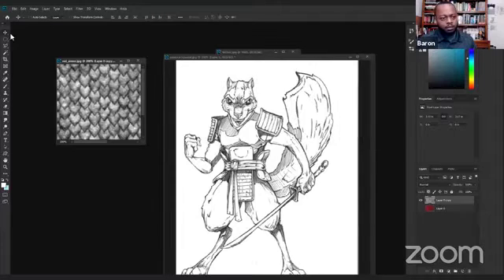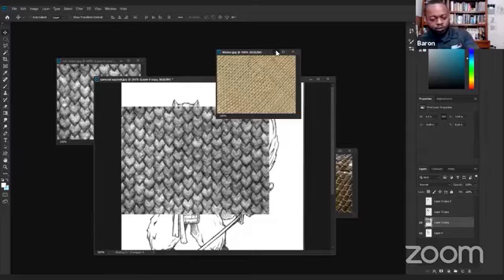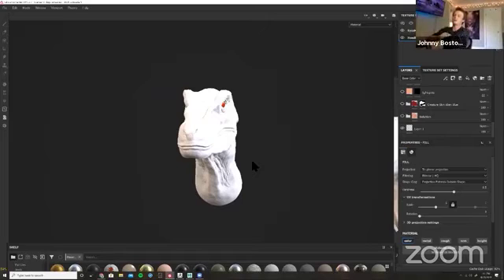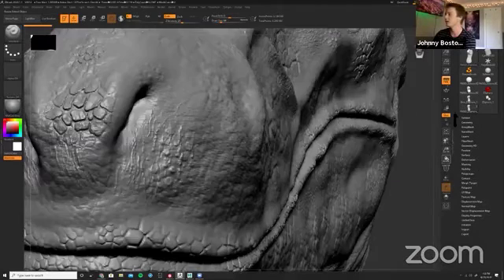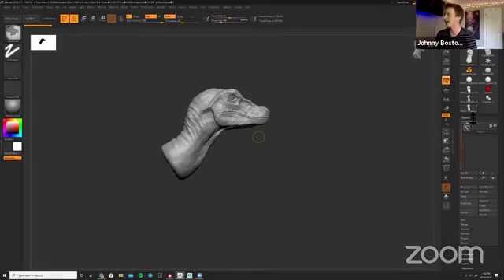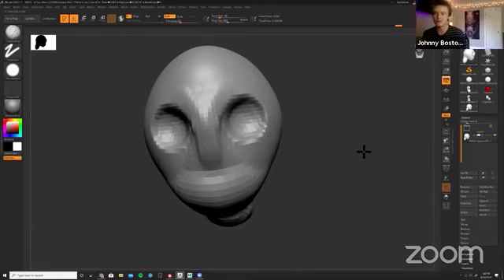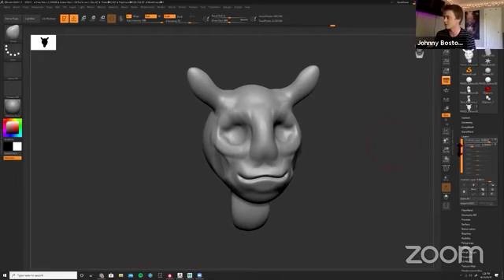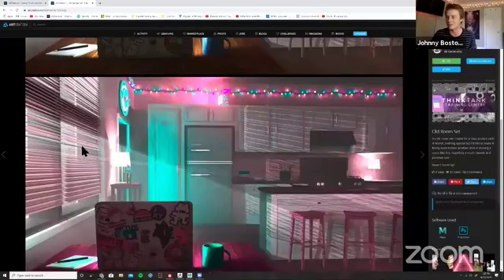DMI LIVE with Baron Capers & Johnny Boston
Special episode of DMI LIVE!! Watch Baron Capers and DMI Alumn, Johnny Boston, talk about texturing!